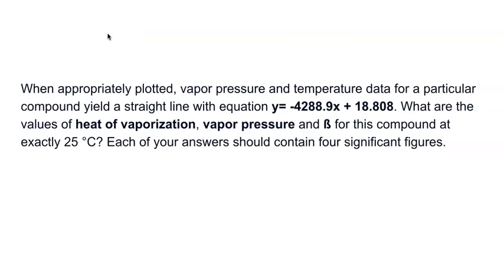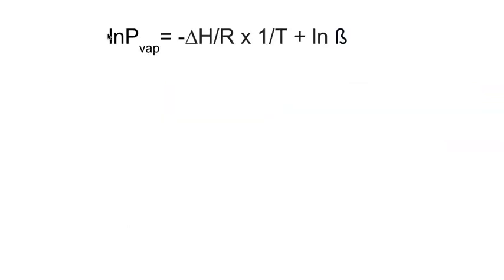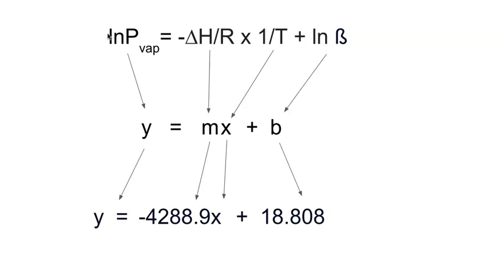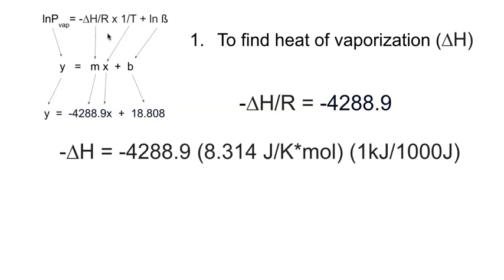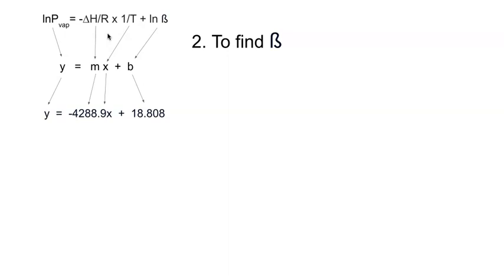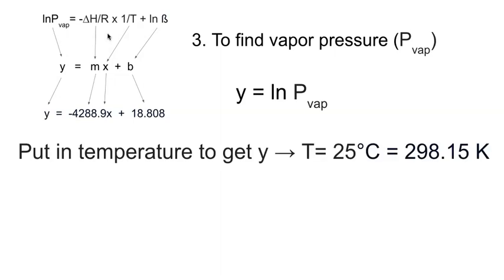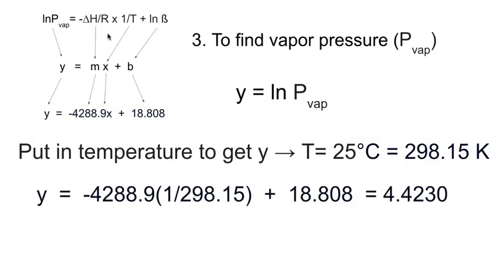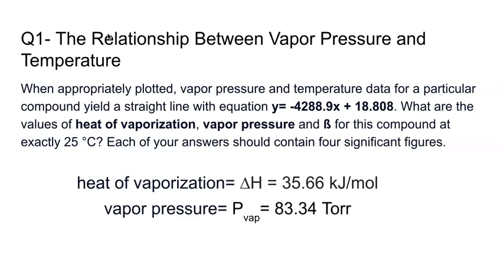Intermolecular Forces Chapter: The Relationship Between Vapor Pressure and Temperature- Nadia Lim